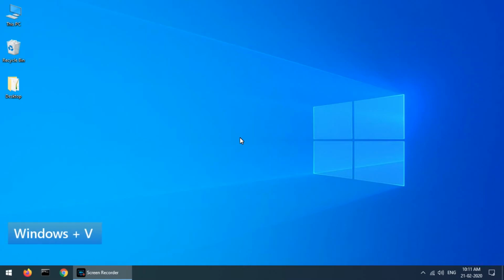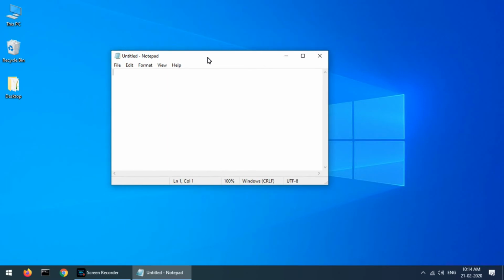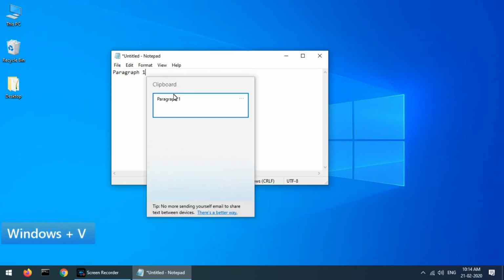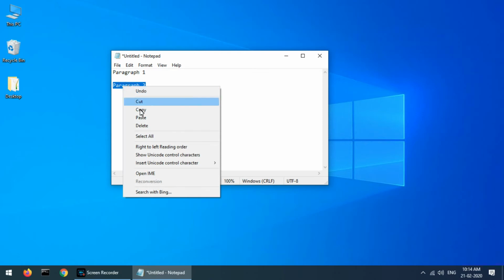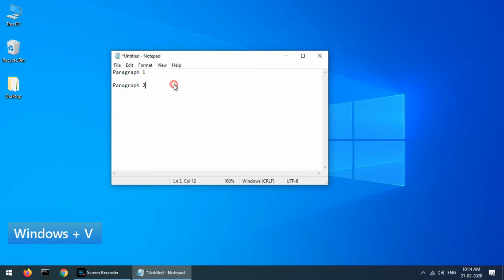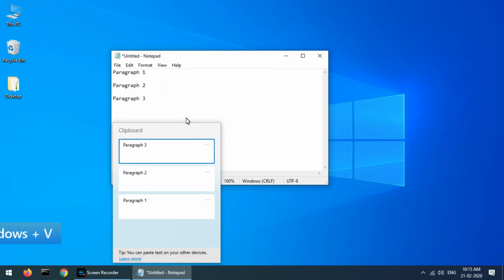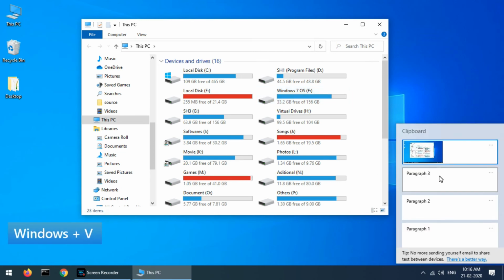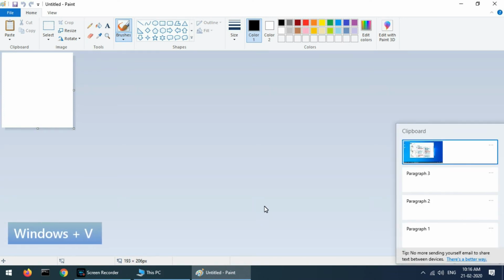View windows clipboard history using shortcut key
Windows + V  shortcut key is used to show the clipboard history in the windows operating system.